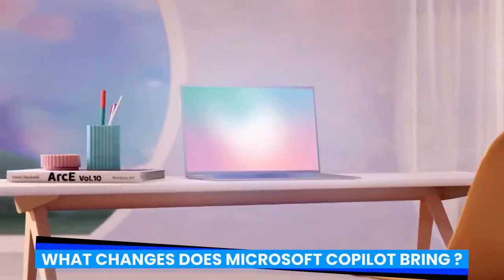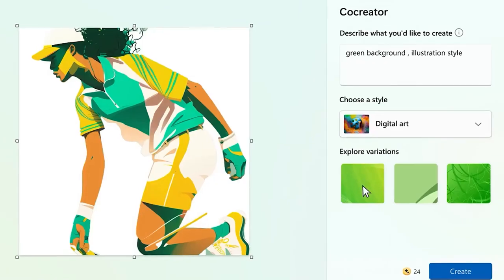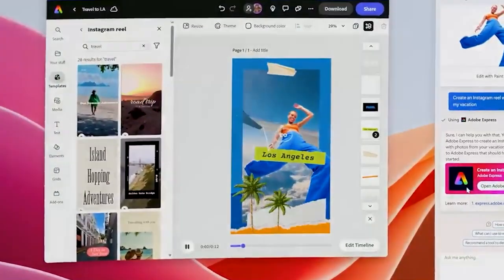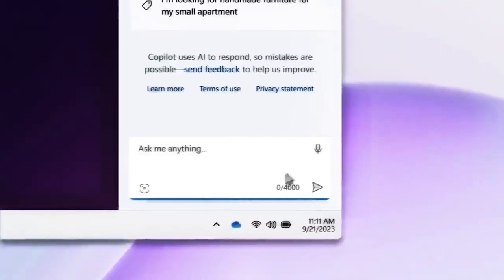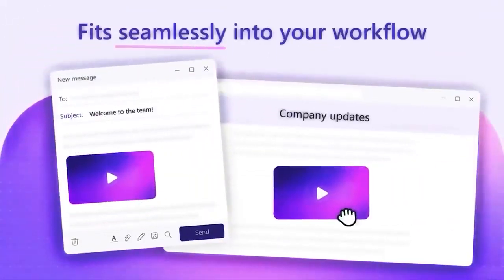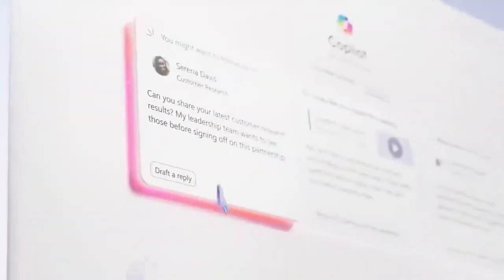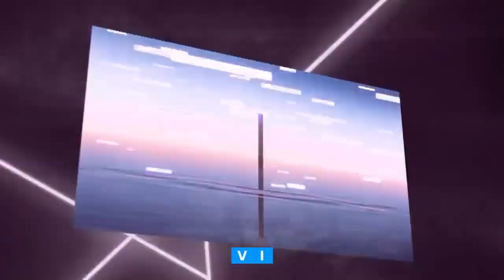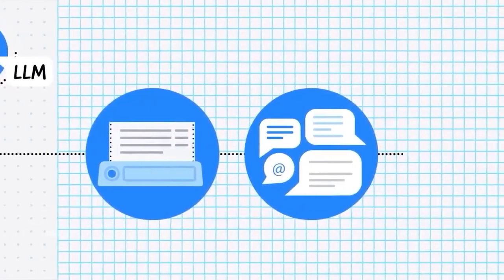Microsoft Copilot Makes New Significant Shifts Into The Future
Microsoft Copilot Makes New Shifts into the Future.
What changes does Microsoft copilot bring ?
Microsoft's chatbot Copilot has shown to be a strong competitor to ChatGPT since its inception, and a recent round of upgrades will bring the two chatbots' differences even closer.
Copilot Pro, a premium subscription version of Copilot designed for power users who might use additional assistance with writing, coding, designing, and other tasks, is now available from Microsoft.
The Copilot Pro services include the capacity to develop your own Copilot GPTs, priority access to the newest models (such as OpenAI's GPT-4 Turbo), improved AI image creation, and a unified AI experience that spans all of your devices to provide you with superior help.

Analyzing how Generative AI (artificial intelligence), Chip design can power Future Technology. New Science and Engineering driving the transition to Green energy and Zero Carbon future in fields like machine learning, transport, aviation or space exploits.

2024 AI Tools Prediction & These Side Hustles will Thrive with These AI Tools